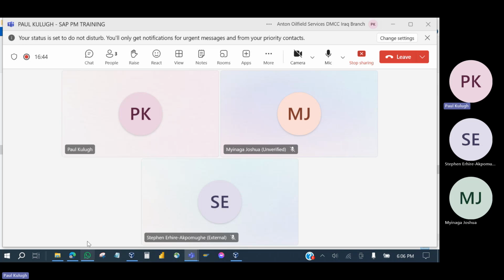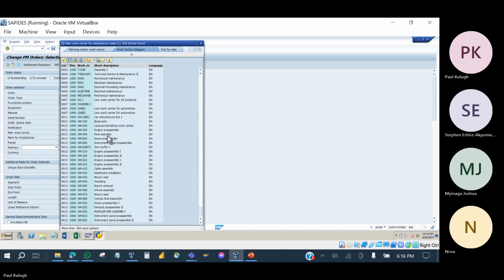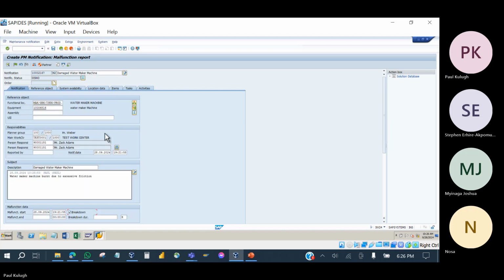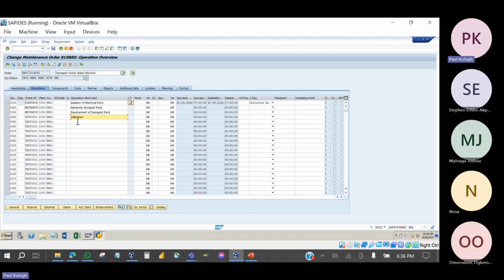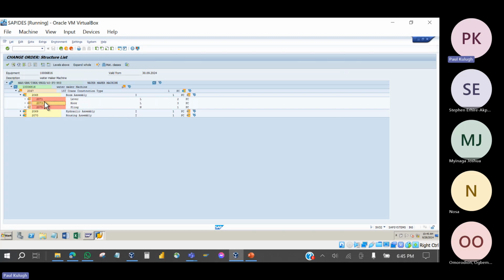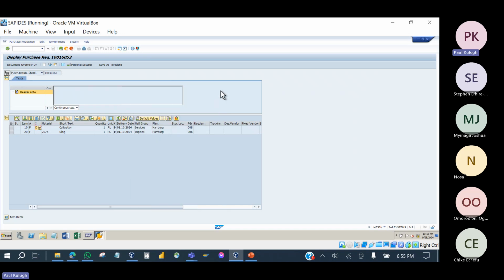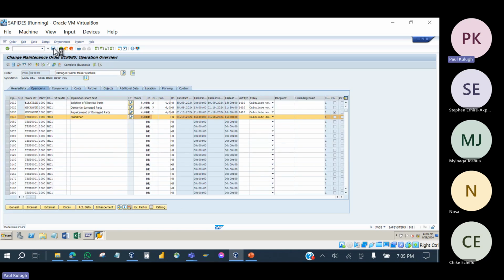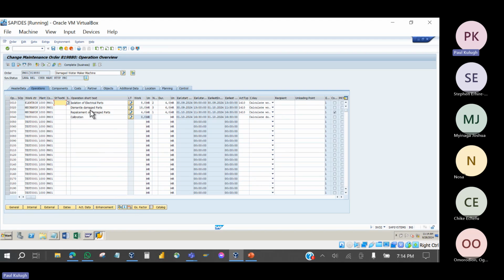08 SAP PM Corrective Maintenance Planning Phase